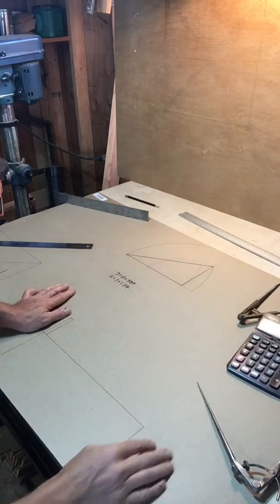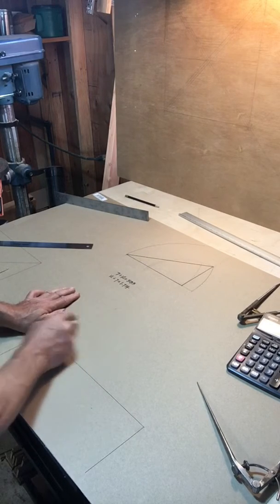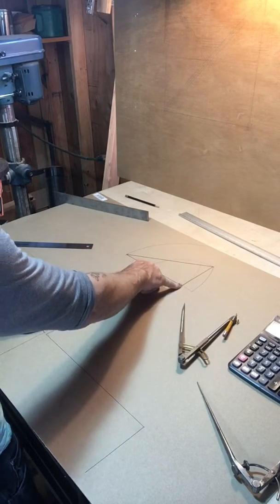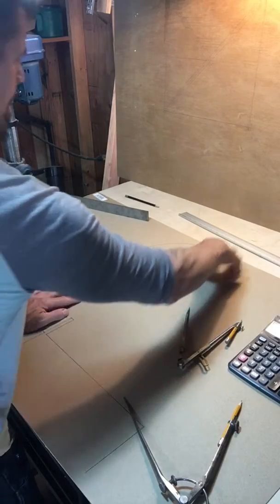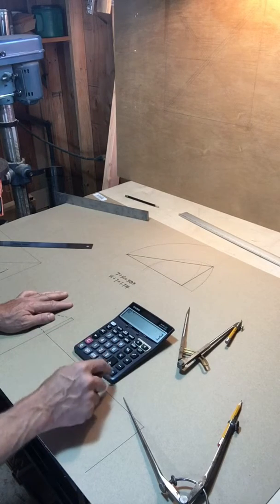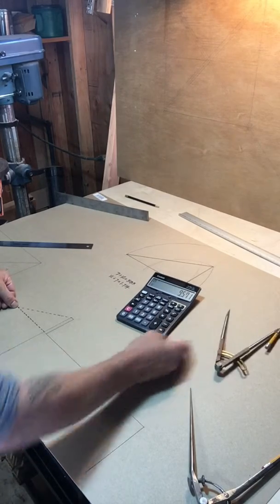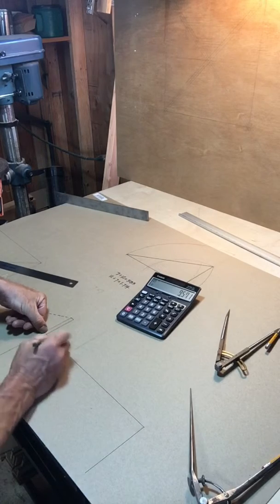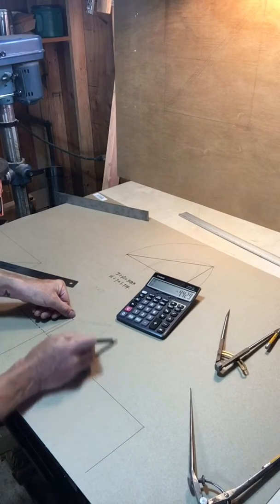Varying plate heights